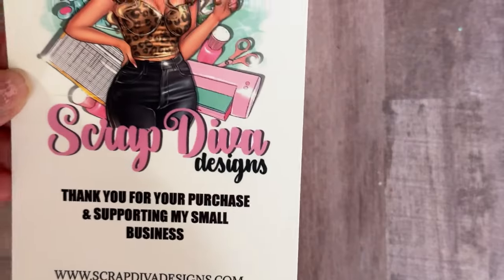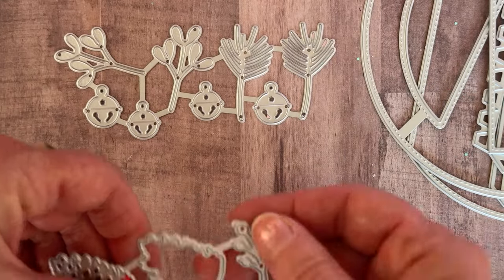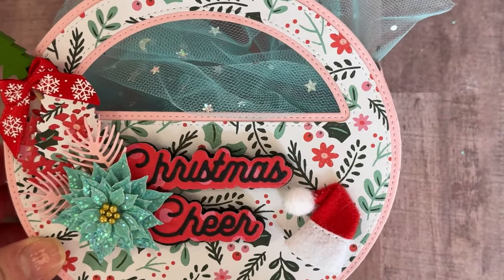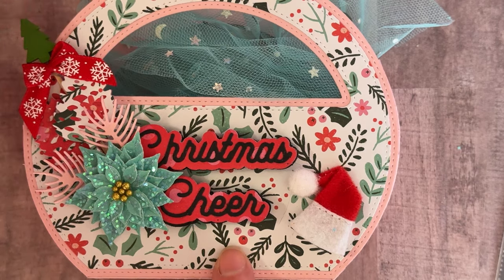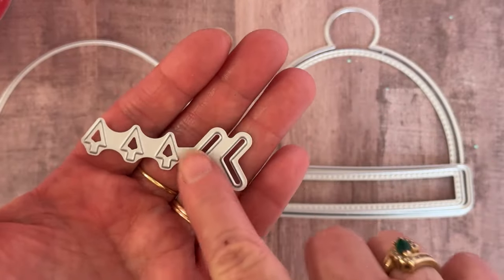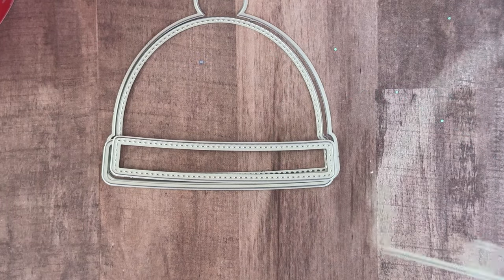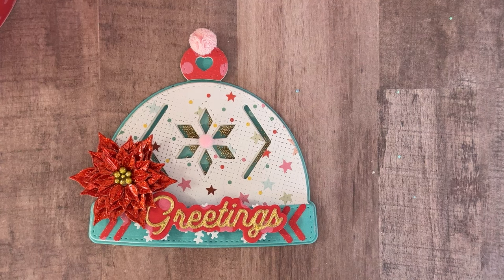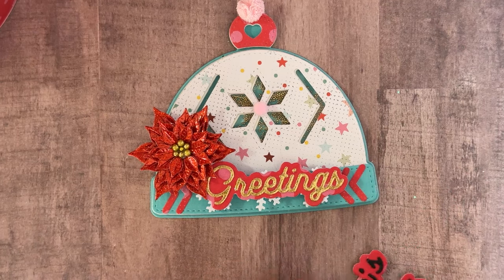Come take a peak at some of the new projects created with scrap divas new December release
Dies I used
Elf mini album
3d gift purse
winter hat memdex
Christmas cheer word set
Poinsettia set

Monti Gale
910 West 200 South